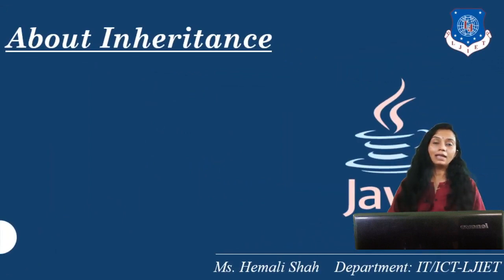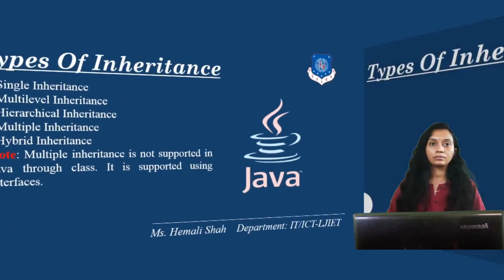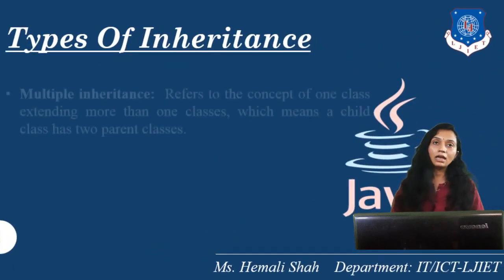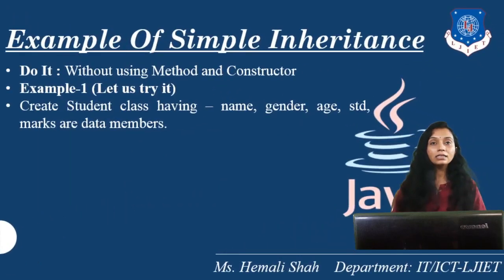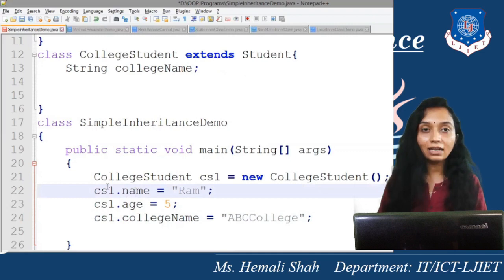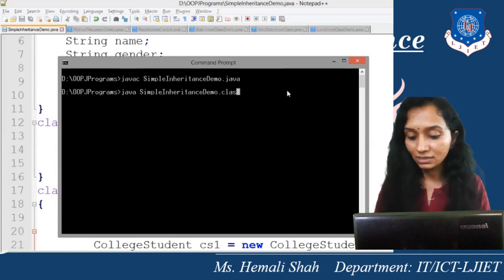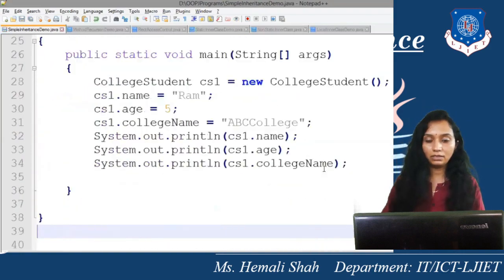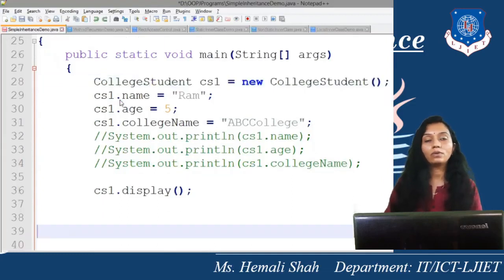Lec-22_Introduction to Inheritances| Object Orient Programming Using Java | IT_ICT Engineering